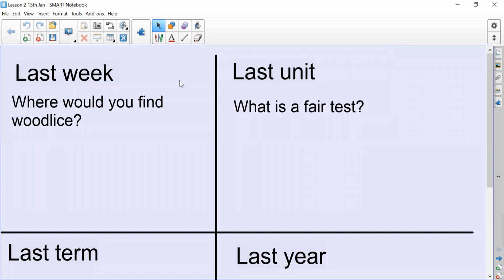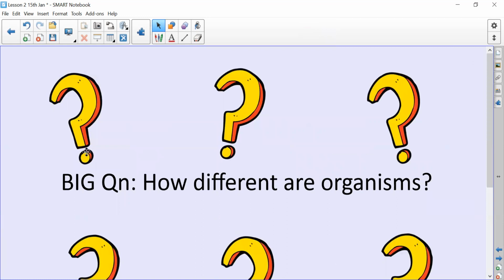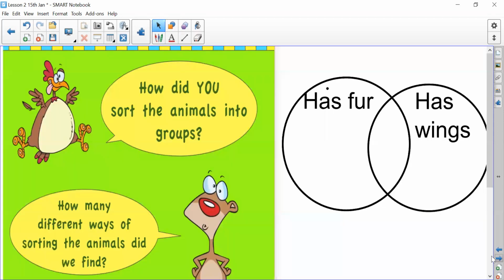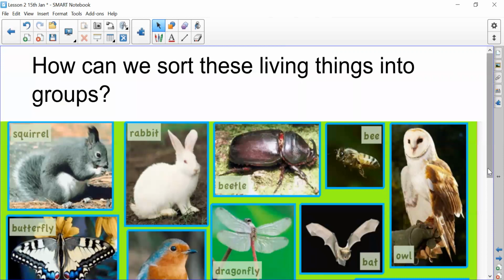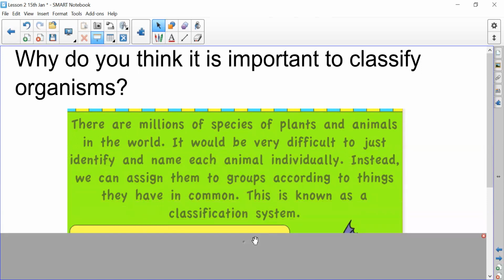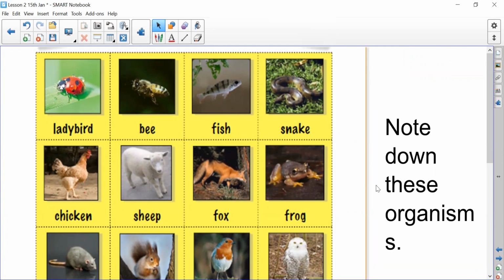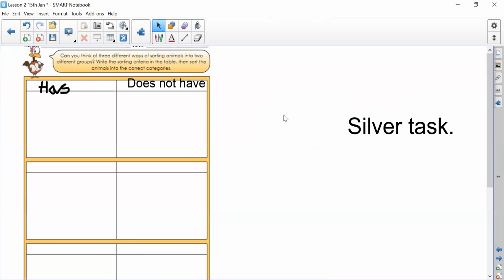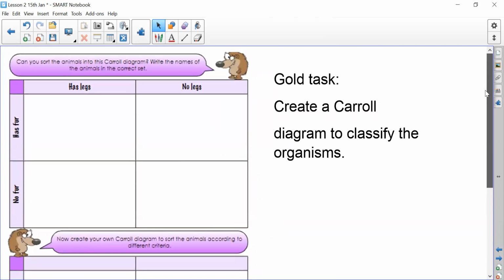Year 4 Science 15th Jan